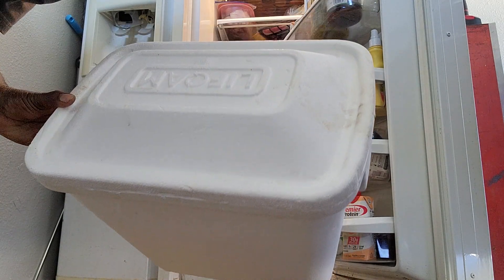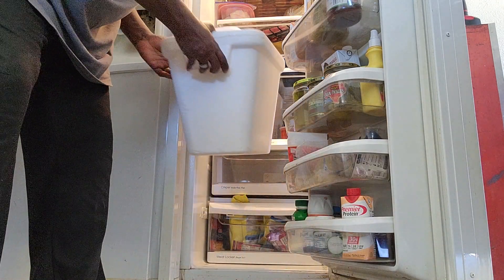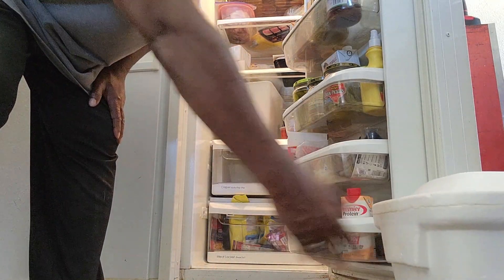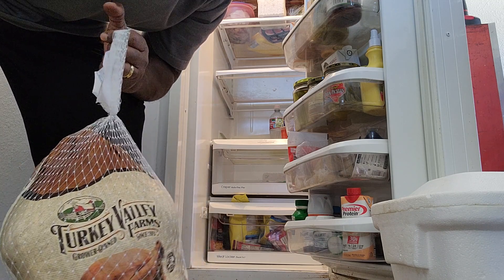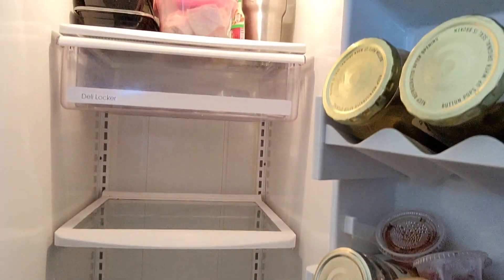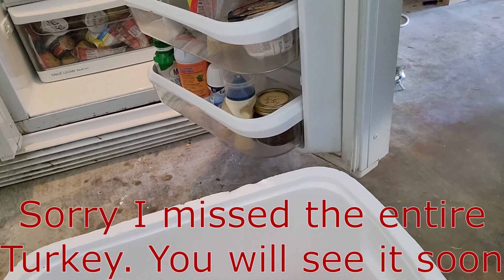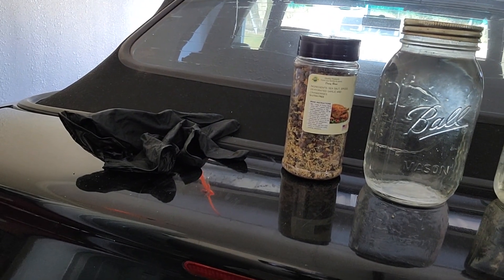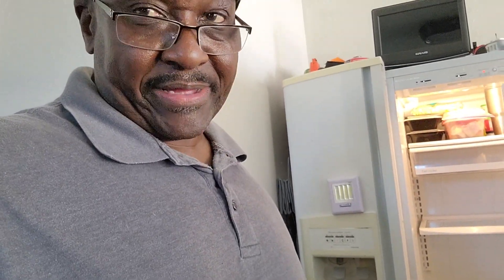Thanksgiving Prep Step by Step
Thanksgiving Prep Step By Step of the brining Process